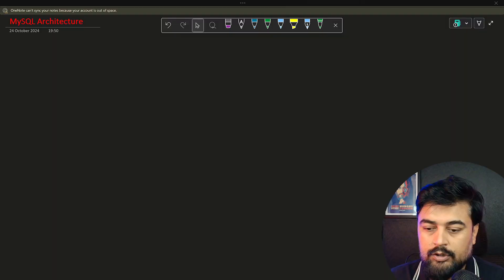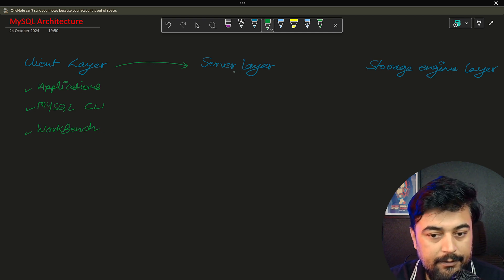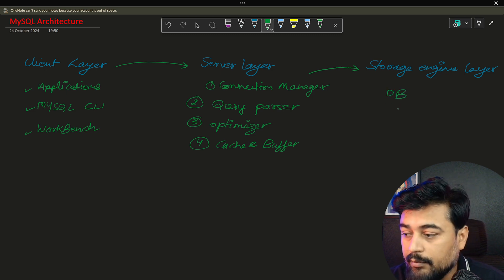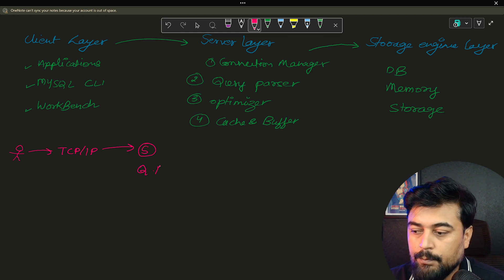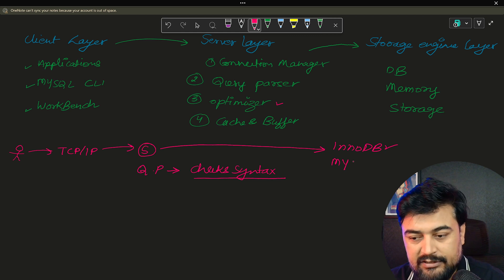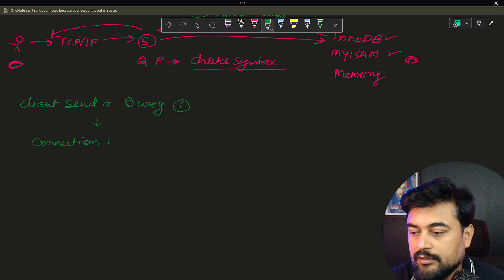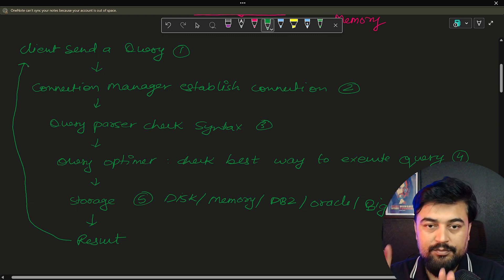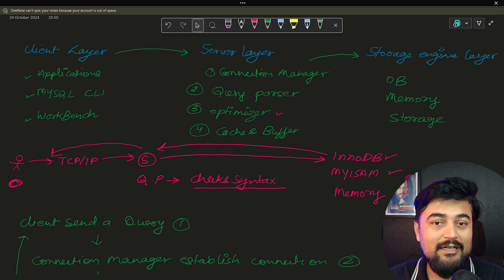05.MySQL Architecture Simplified🚀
Master the MySQL Query Execution Process with this simplified guide! 🚀 Whether you're a beginner or a seasoned expert, this video provides step-by-step guidance on MySQL architecture and how queries flow across the client, server, and storage layers. Learn the roles of essential components like the connection manager, query parser, optimizer, and storage engines, including InnoDB and MyISAM, with practical insights that you can apply to real-world applications.

Discover how MySQL handles your commands and transforms them into meaningful results with a focus on performance and efficiency. By understanding these concepts, you can elevate your database management skills, optimize operations, and build expertise that drives career growth in fields like data analytics, programming, and beyond.

If you're exploring paths like the data science roadmap, working on machine learning projects, or diving into Python for beginners, this video is a crucial addition to your toolkit. Together, let's unlock the full potential of your skills! 💡

CHAPTERS:
00:00 - Introduction to MySQL
00:22 - MySQL Architecture Overview
03:38 - MySQL Server Layer Details
06:34 - MySQL Query Execution Process Explained